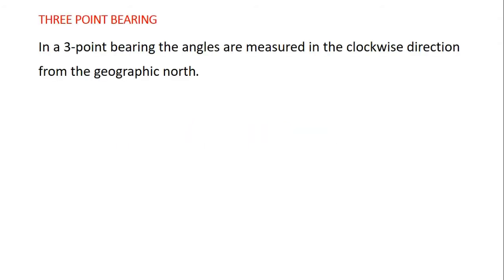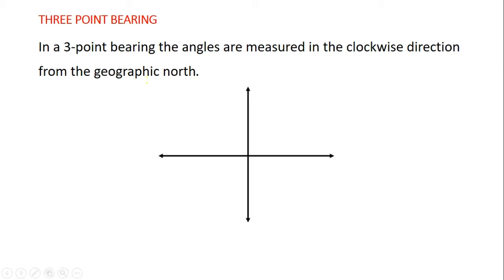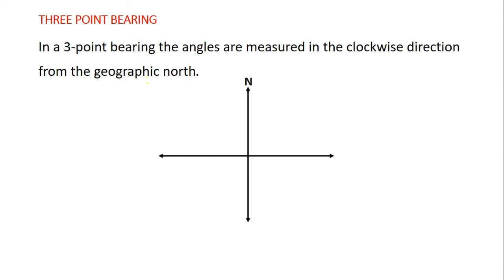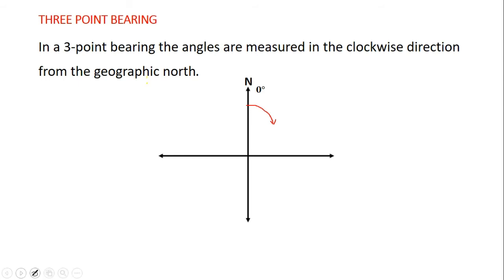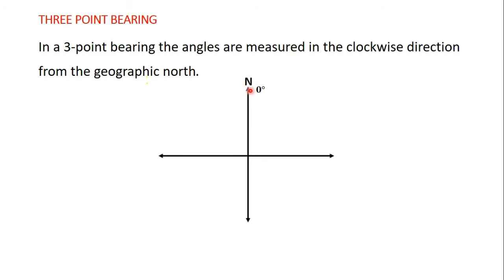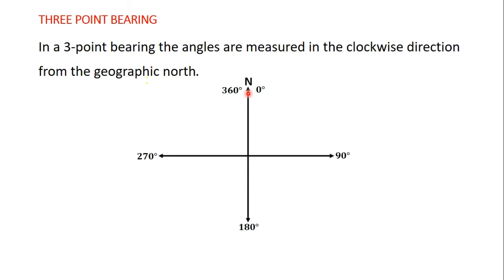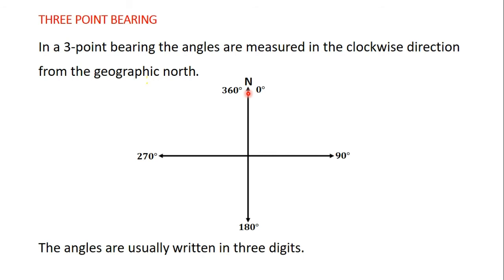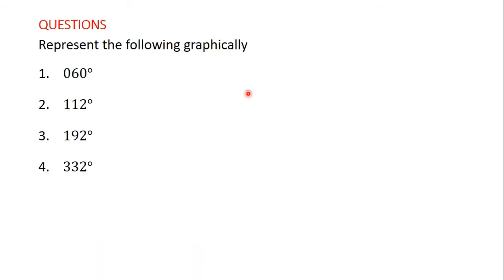3 Three Point Bearing